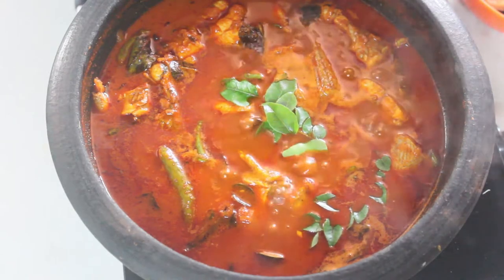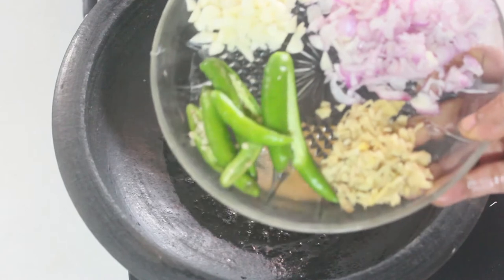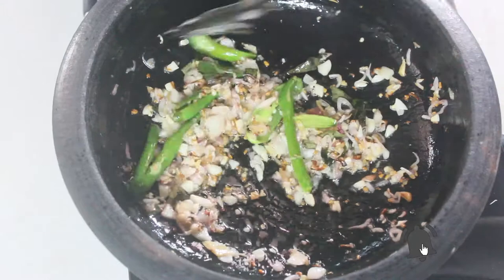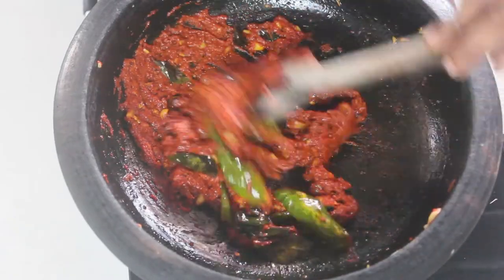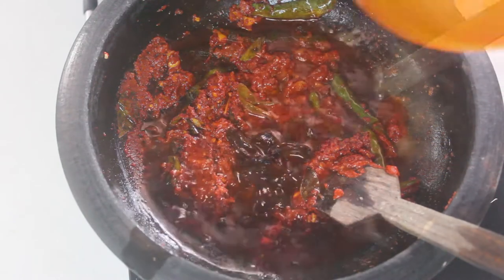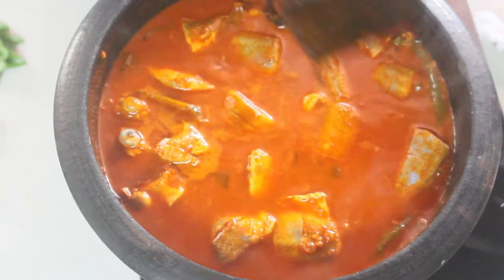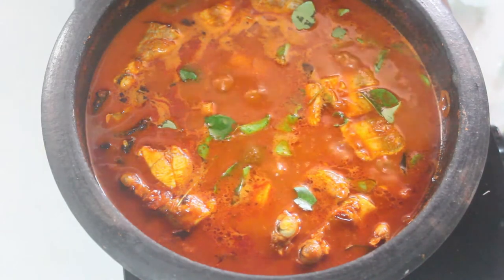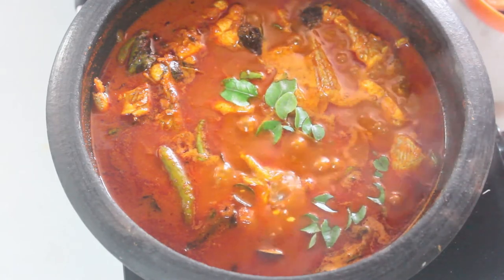Kerala fish curry- Meen mulakittathu curry- മീൻ മുളകിട്ടത്‌